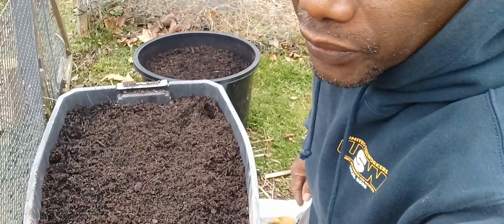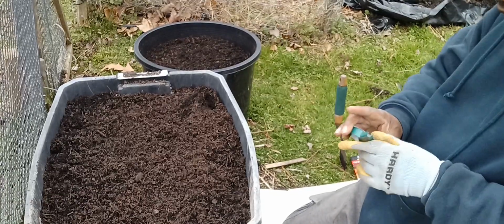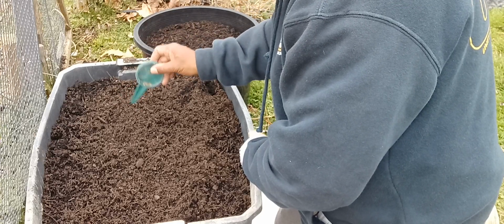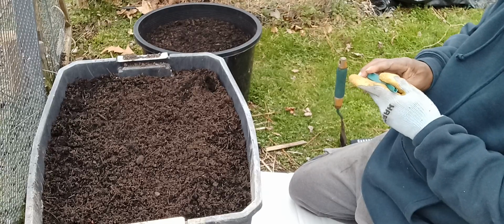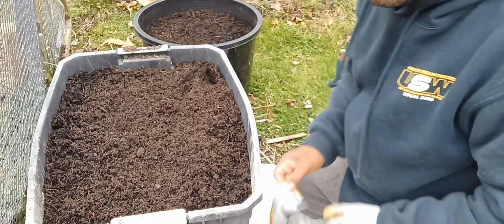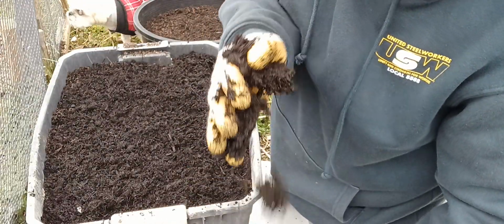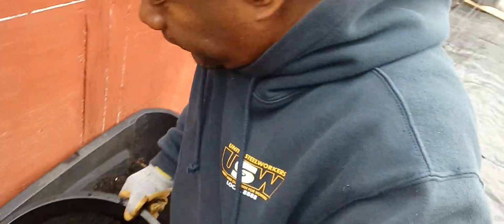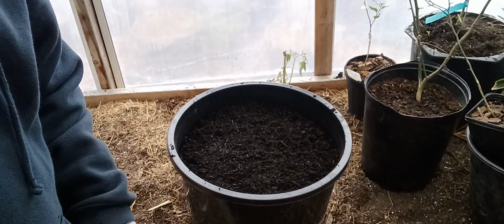experimenting with some carrots seeds 2022